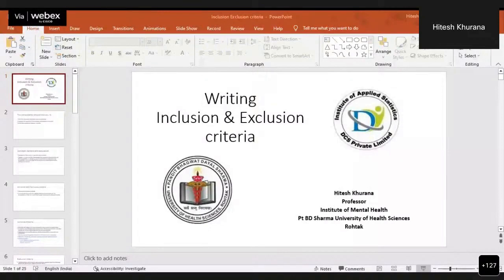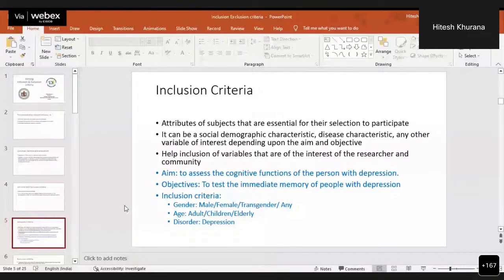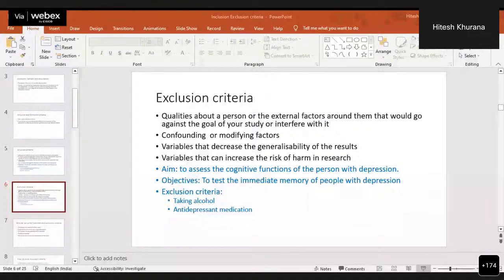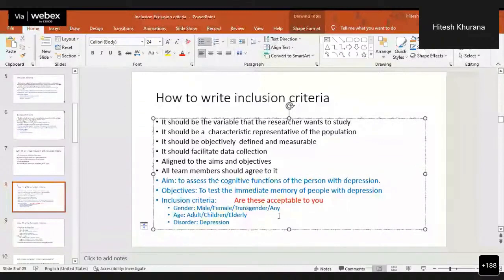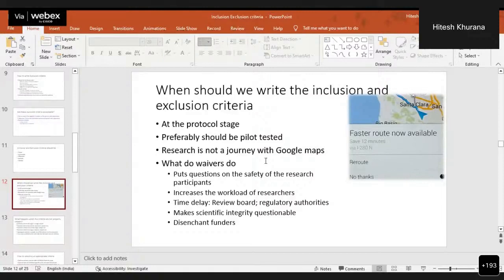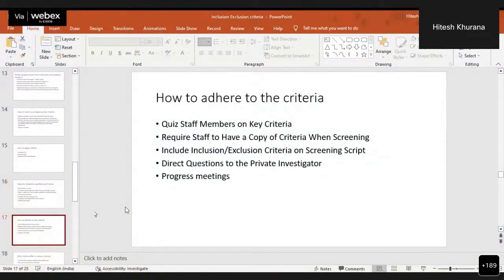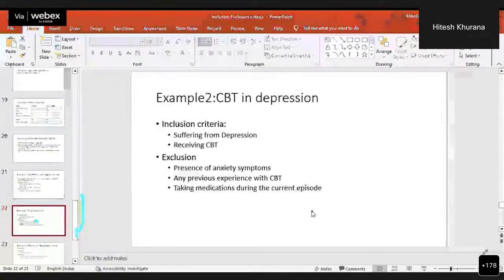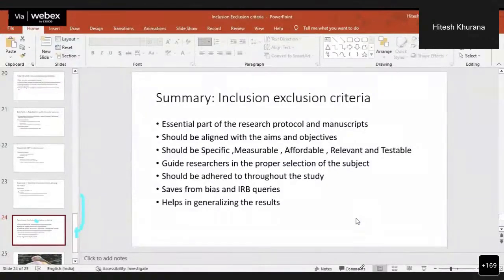Lecture 34 : How to Write Inclusion & Exclusion Criteria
Resource Person:
Dr. Hitesh Khurana
Professor
Department of Psychiatry
Institute of Mental Health
PGIMS, UHS, Rohtak, Haryana